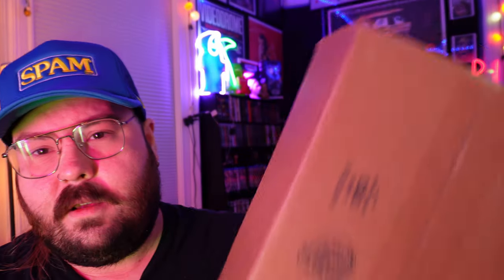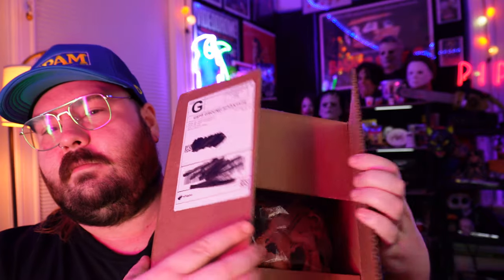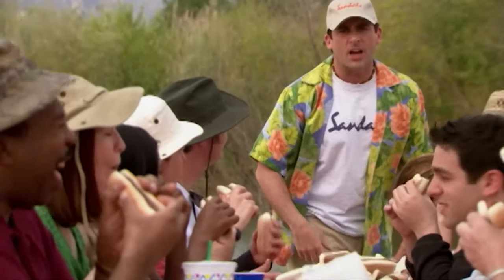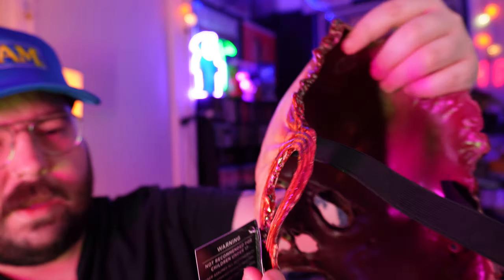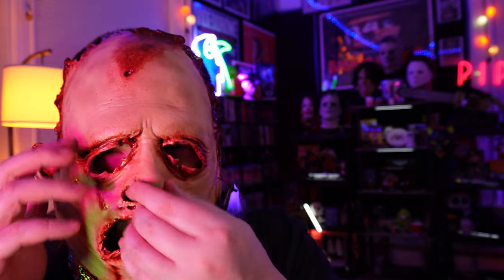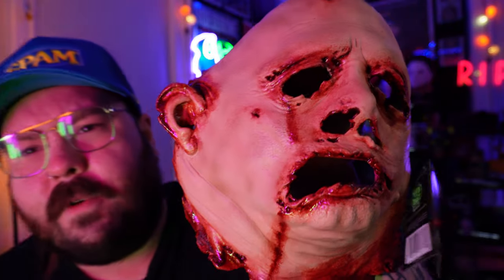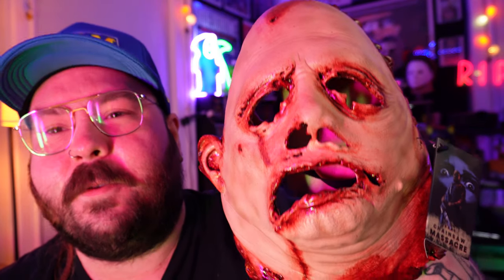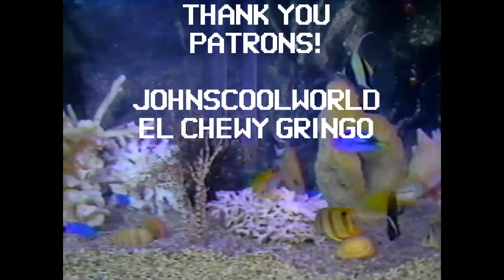"I've Always Wanted To Do This" - Trick or Treat Studios' Texas Chainsaw Massacre (2022) Mask Unbox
TIMESTAMPS

► Mic Arm
► Studio Monitors
► Speaker Stands
► Ring Light

🎵 Additional Music from Uppbeat.io